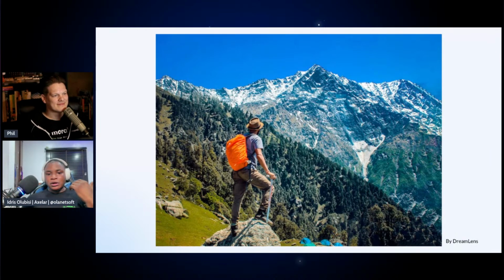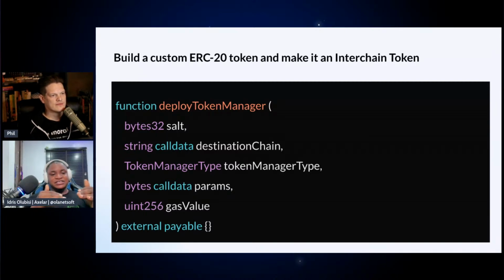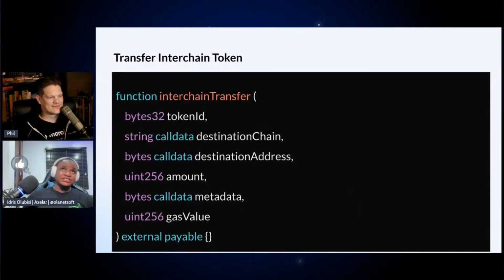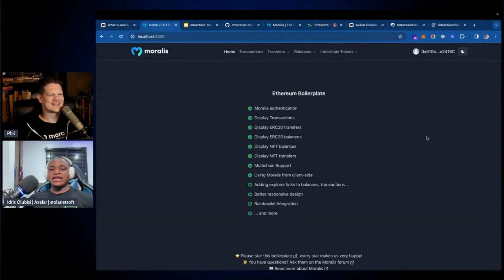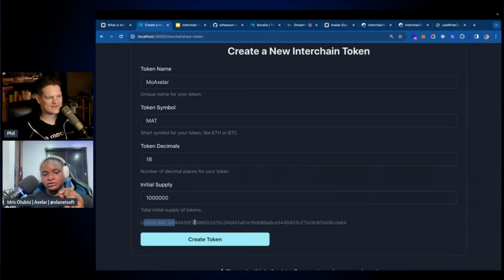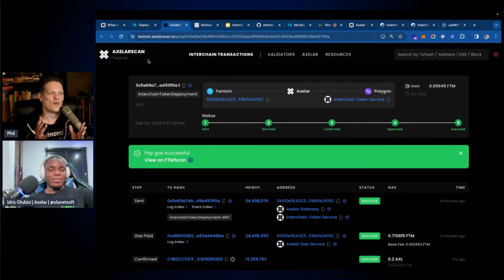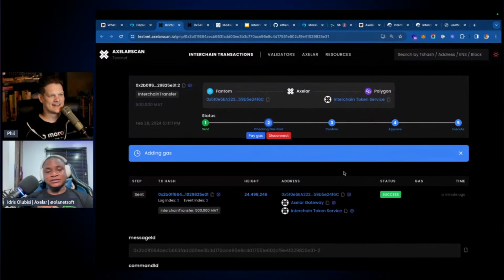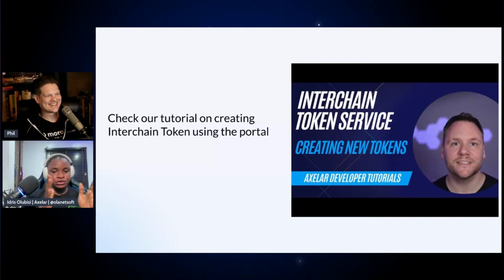Interchain Token Service Live Demo | Moralis x Axelar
Join us for an exclusive LIVE EVENT, where we join our partner Axelar as they explain the powerful Interchain Token Service!